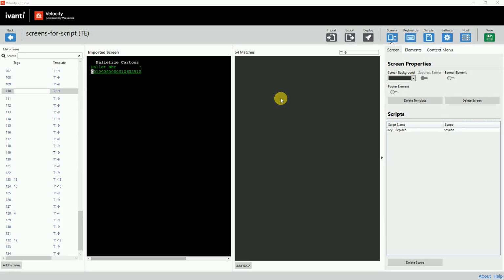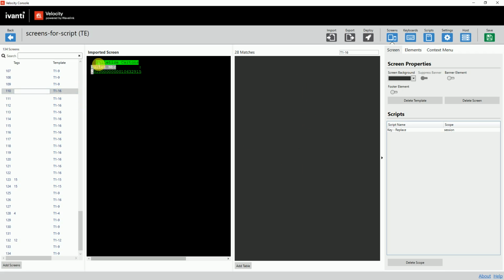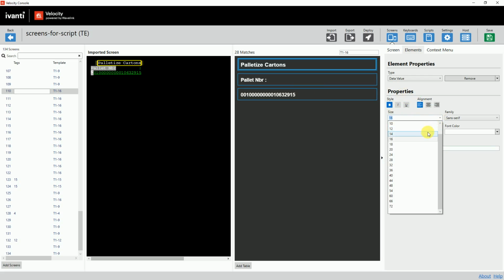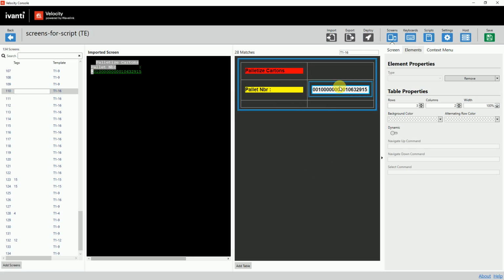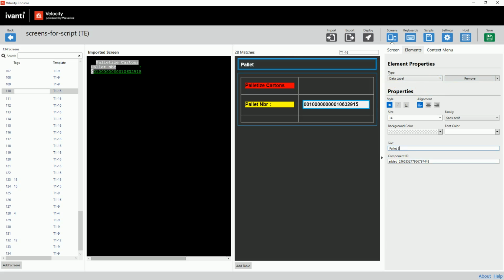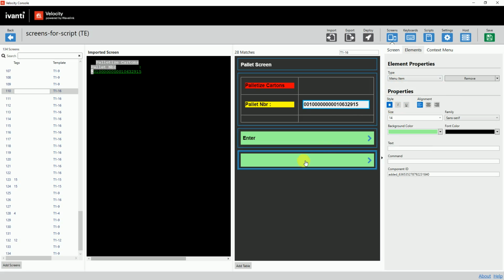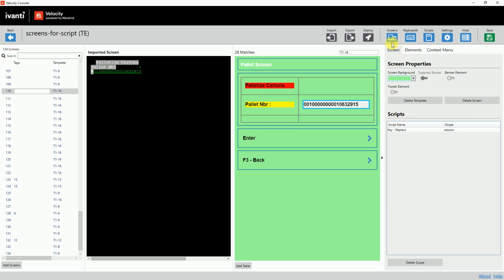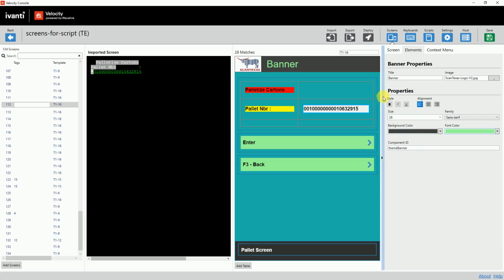All Touch Template Screen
In this video, Christian Gadd of ScanTexas goes over the complete design cycle for an all touch telnet project where we take the normal green screen, and convert it to a much easier to use data entry screen